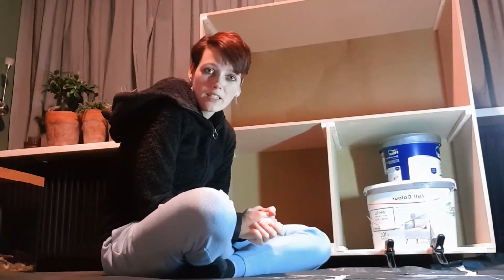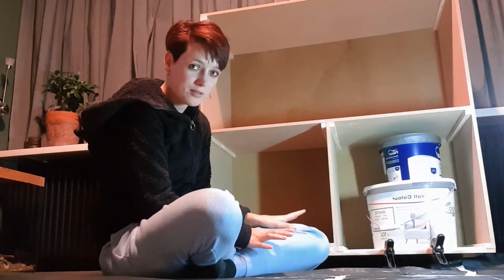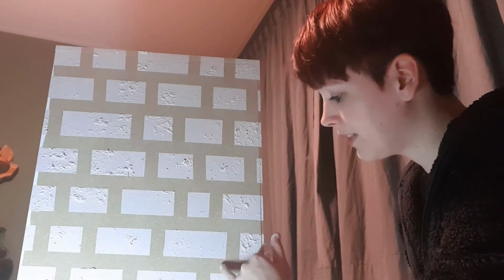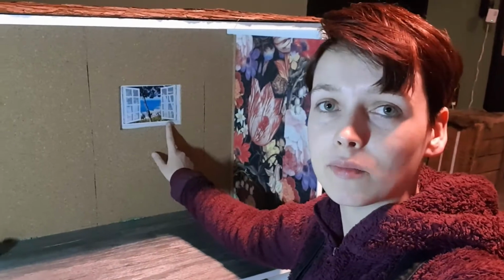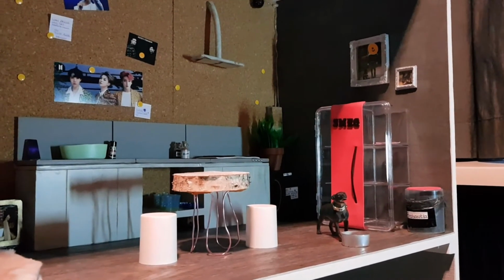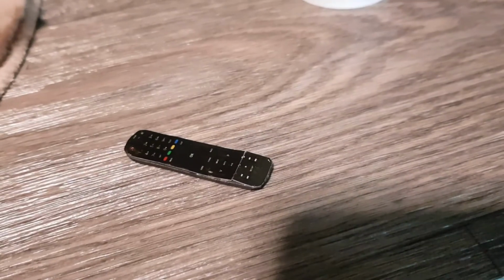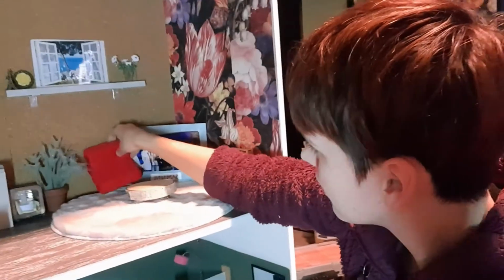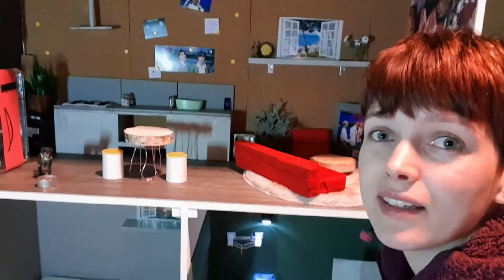GIANT BARBIE (BTS JUNGKOOK) DOLLHOUSE [EN] #141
It took a while .. But the birthday present for my niece (7) is ready !! She has already started using it and is happy with it🥳